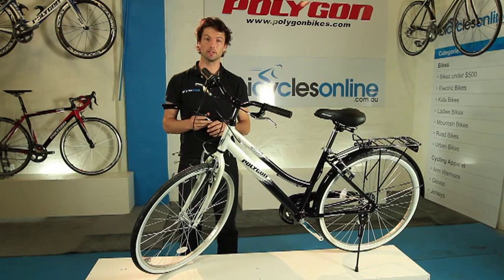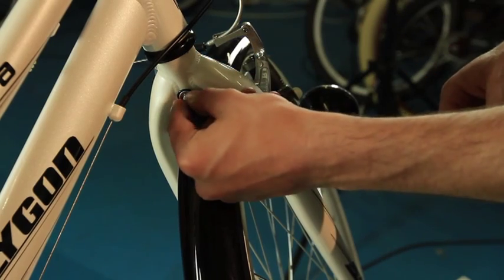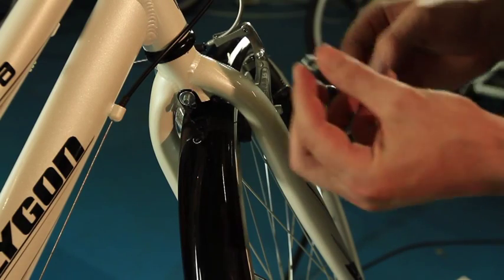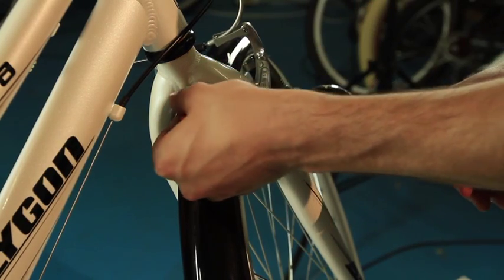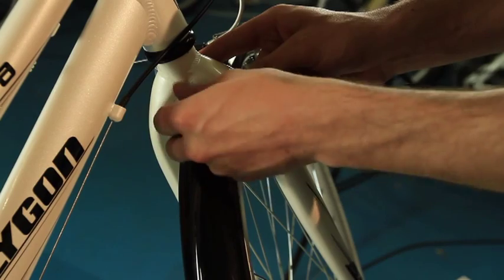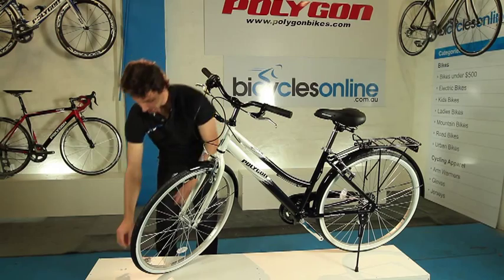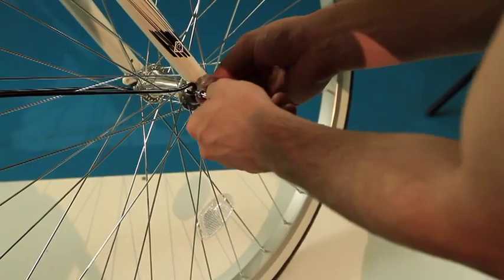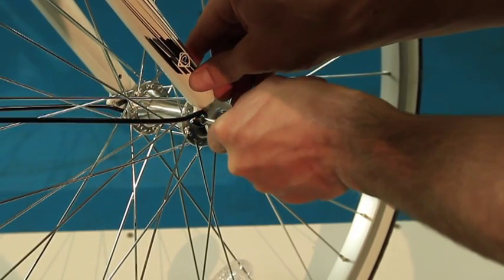How to install front mud guard on bicycle